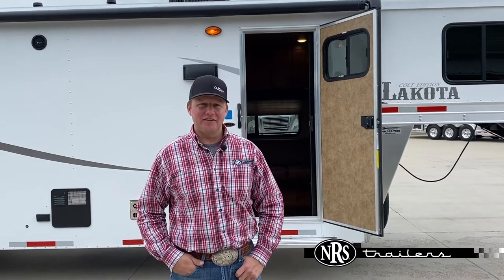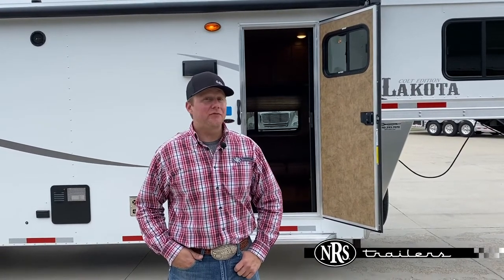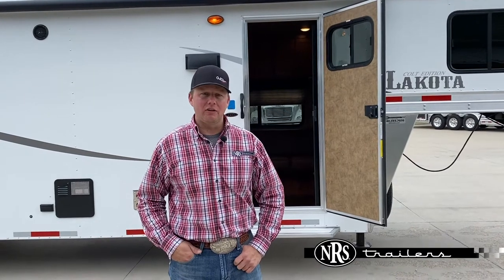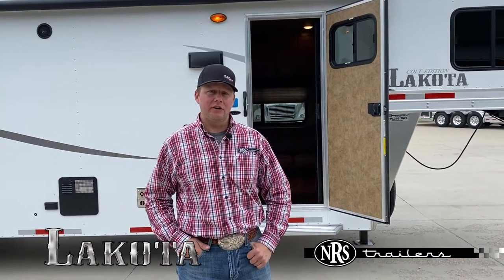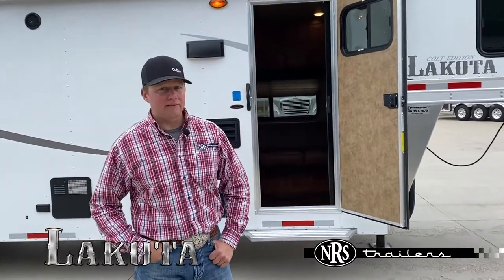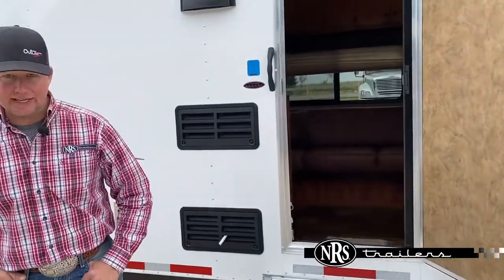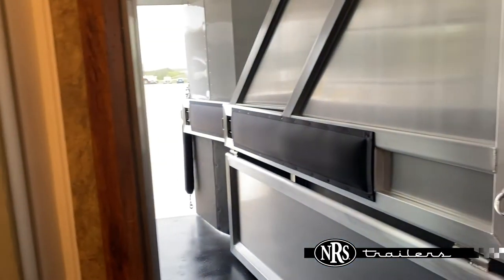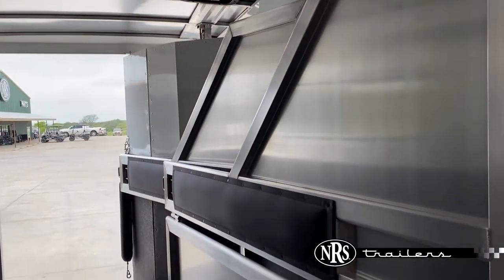NRS Trailers - 2021 Lakota Colt 3 Horse 9' Living Quarters Trailer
Though she may be small, she is mighty!

This trailer is perfect size for any hauler, equipped with all the necessities!